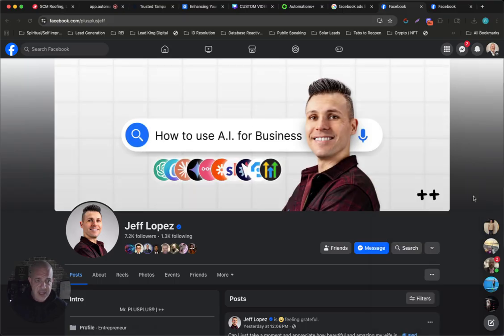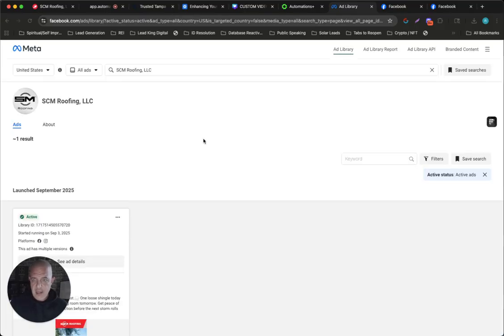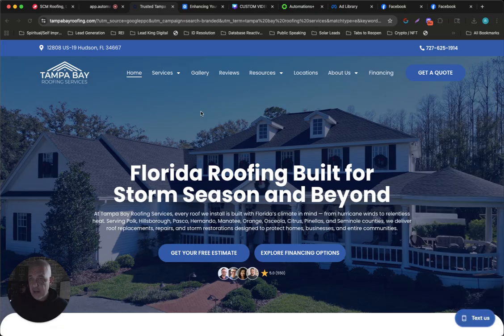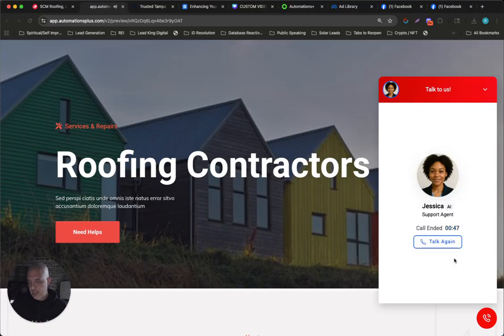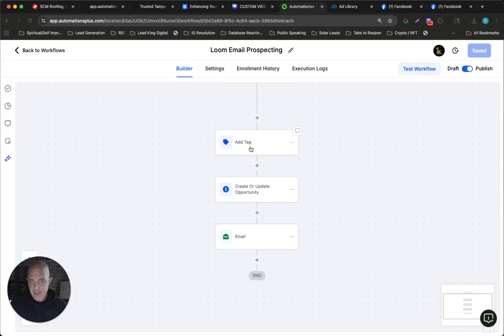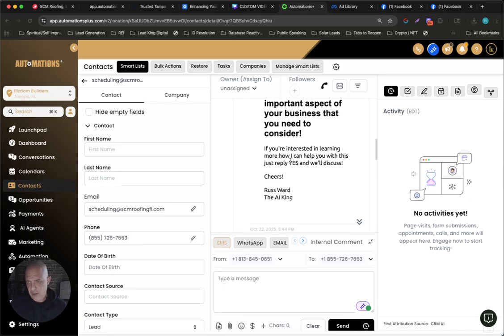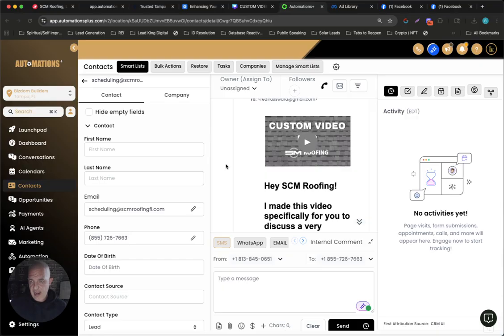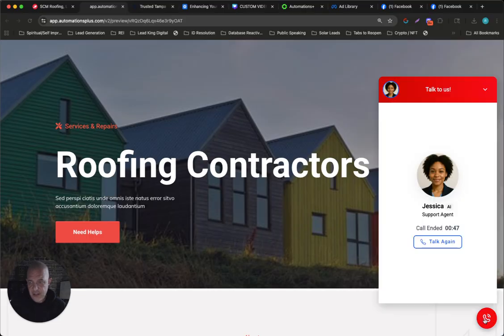Cold Prospecting Using the GHL AI Voice Live Chat Widget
Want to learn how to do this and everything else I know about AI?